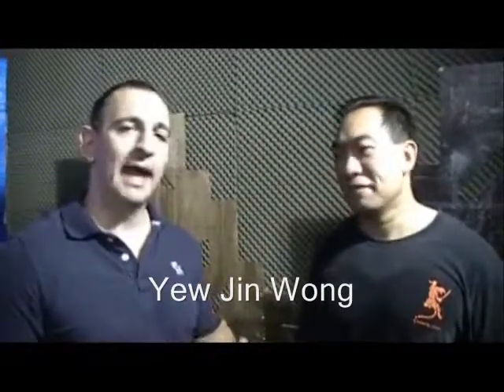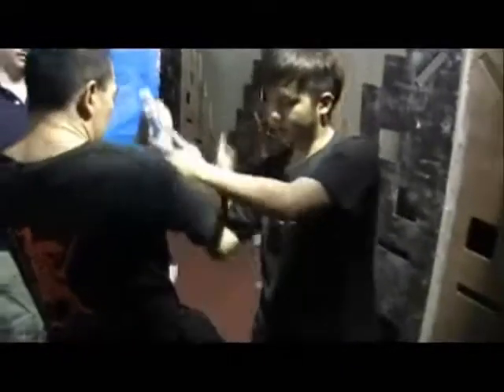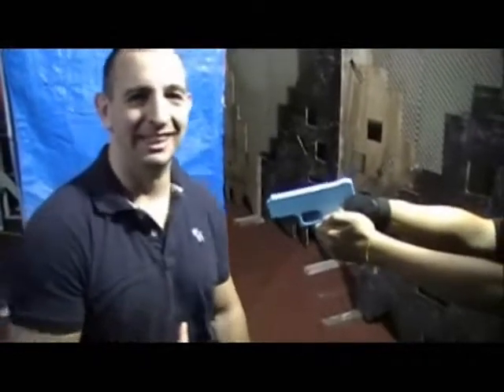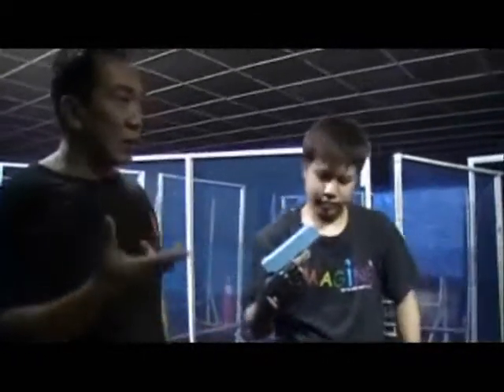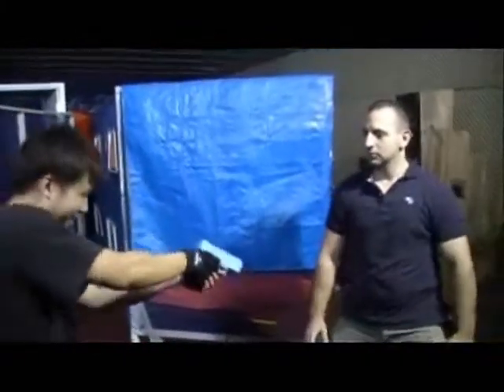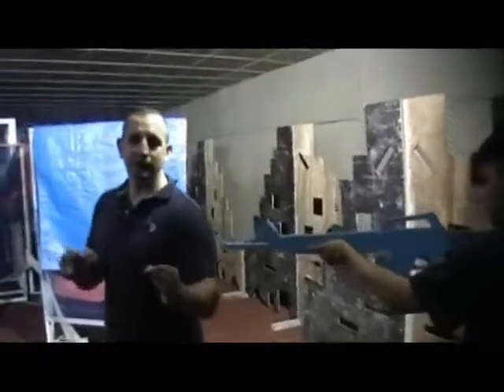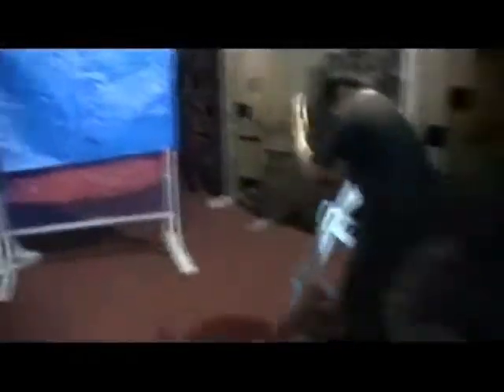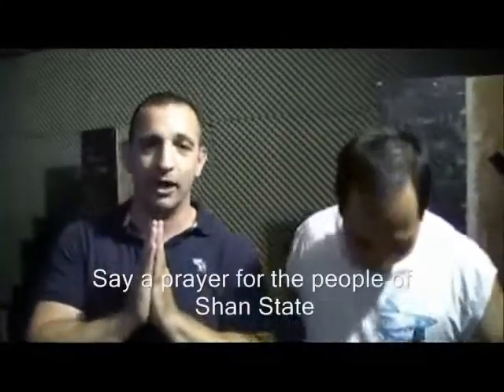Martial Arts Odyssey: Weapons Disarming (Part 2)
Boxing and wrestling are great till someone pulls a gun. "Never bring a fist to a gunfight." Antonio Graceffo meets with Urban Combat instructor Yew Jin Wong, the expert I urban warrior training, teaches Brooklyn Monk, Antonio Graceffo how to neutralize a threat, by removing the assailant's weapon. Antonio says, "I like disarming the bad guys, but I prefer to beat them with the butt of the rifle."

Antonio Graceffo is self-funded and needs donation to continue his writing and video work.

Brooklyn Monk, Antonio Graceffo is a martial arts and adventure author living in Asia. He is the author of the books, "Warrior Odyssey' and "The Monk from Brooklyn." He is also the host of the web TV show, "Martial Arts Odyssey," which traces his ongoing journey through Asia, learning martial arts in various countries.

Warrior Odyssey, the book chronicling Antonio Graceffo's first six years in Asia is available at amazon.com. The book contains stories about the war in Burma and the Shan State Army.

See Antonio's Destinations video series and find out about his column

Brooklyn Monk fan page